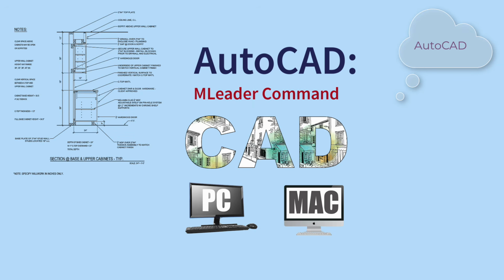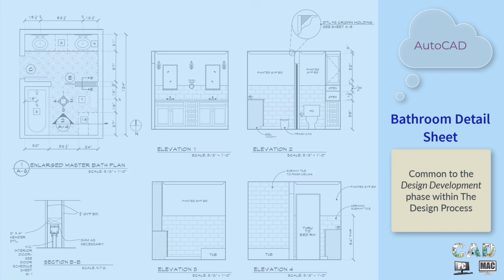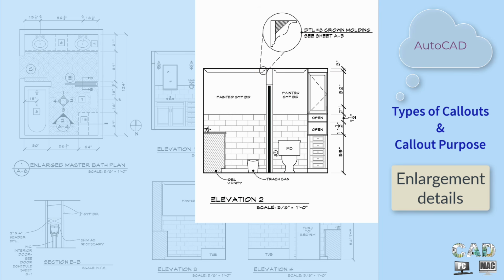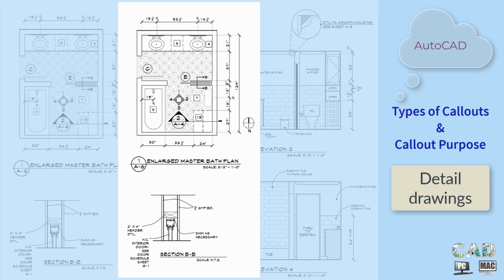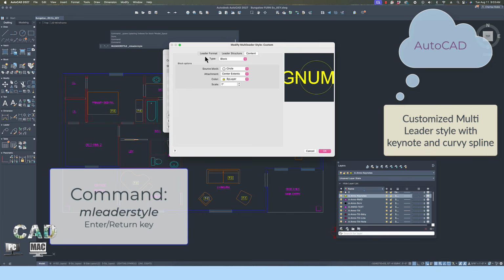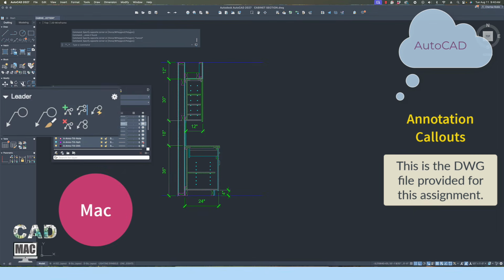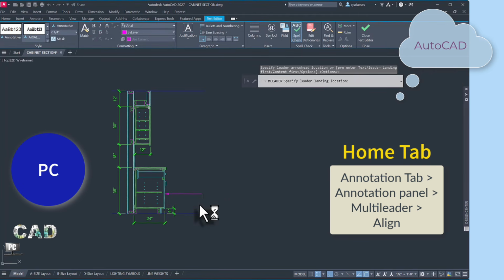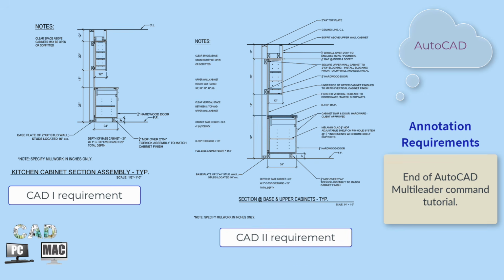AutoCAD: MLeader command for Callouts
This video demonstrates how to add annotation callouts to a kitchen cabinet section (base and upper cabinet) detail using AutoCAD Multileader. It showcases two leader styles—straight two-point arrow and curved two-point spline with a dot—and explains how callouts improve drawing clarity and sheet coordination by specifying materials, assembly methods, and other essential details.

This video covers the use of leader lines as callouts in Design Development drawings, where information may still need to be presented to clients as the project moves toward Construction Documents. It demonstrates AutoCAD’s Multileader for creating leader-line annotations on detail drawings and for use as keynotes, and it shows how to customize the Multileader command with architectural examples.